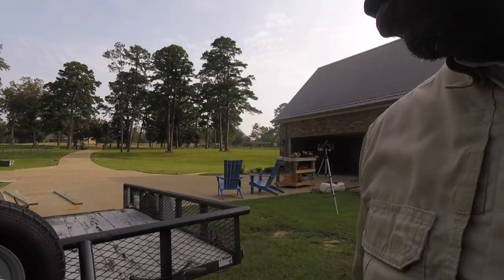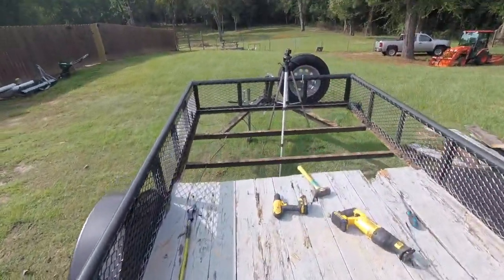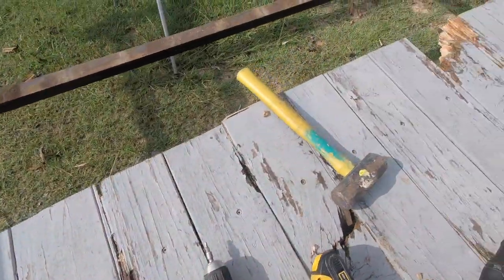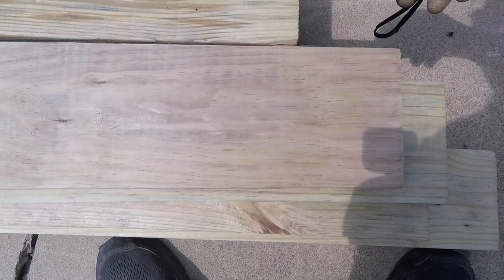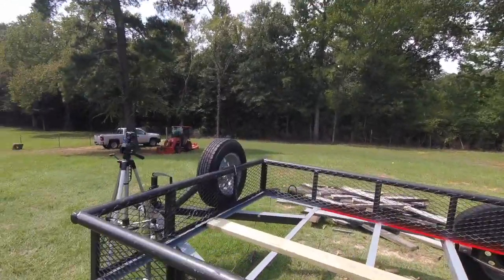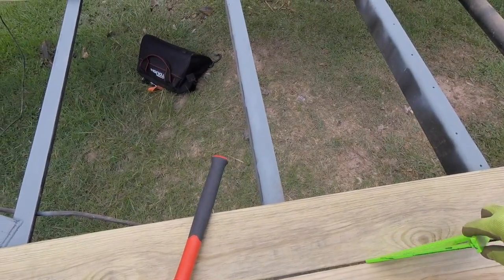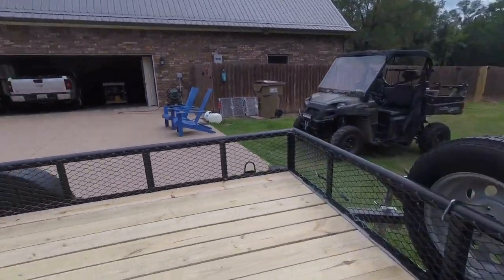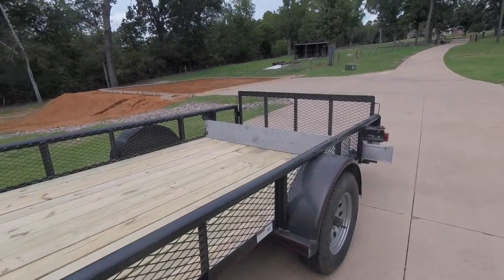Redecking my Trailer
The boards on my 12 foot utility trailer were rotten out.  I decided to change them and install some new 2x6x10 wood.